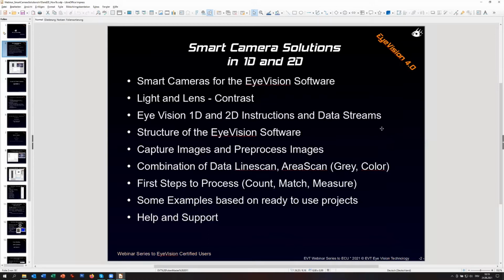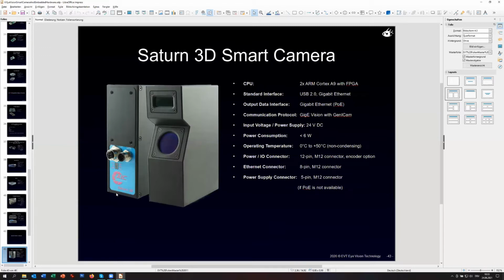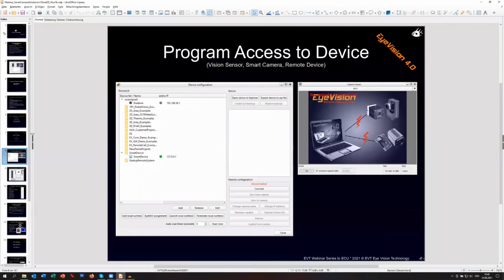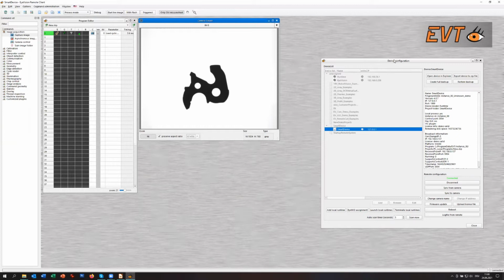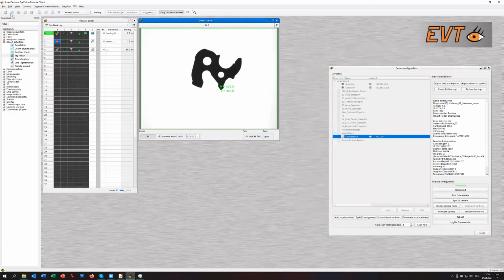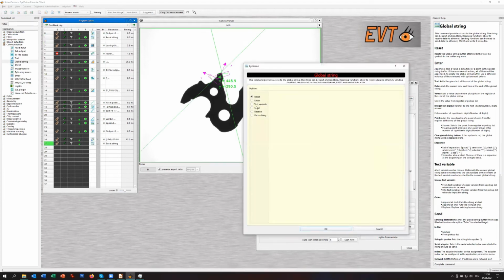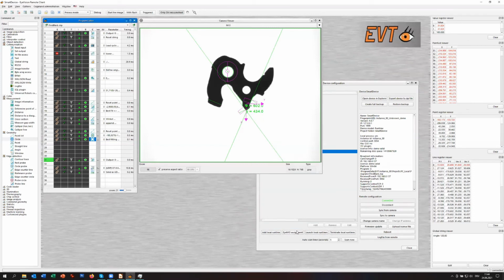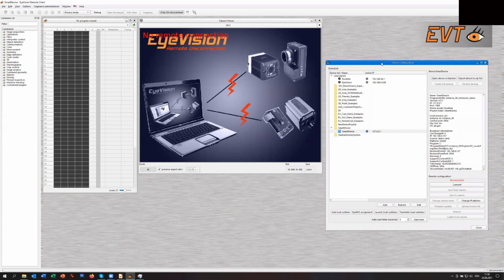Smart Camera Solution in 1D and 2D - Webinar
This webinar ist about smart camera solution in 1D and 2D.

Thanks to a quick installation and universal application, the image processing software provides a fast, efficient and cost-effective solution for all application areas. Creating vision solutions, without programming skills in a few minutes.
Eye Vision Technology creats drag and drop solutions for nearly every machine vision task. OCR, OCV, DMC, QR or Barcode reading, high accuracy measurement for any kind of production, color inspection or object tracking and detection for robot vision.